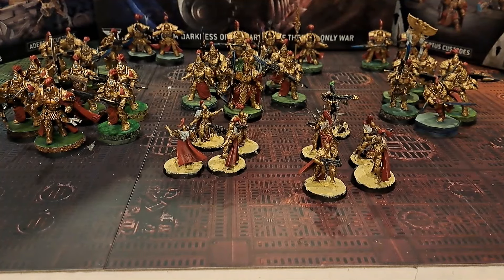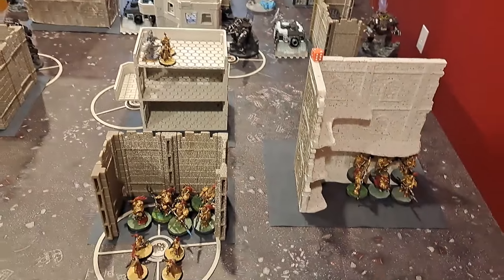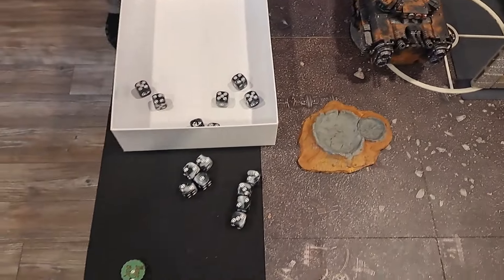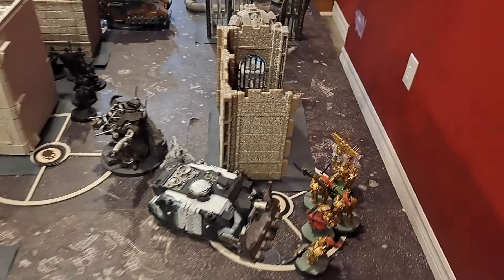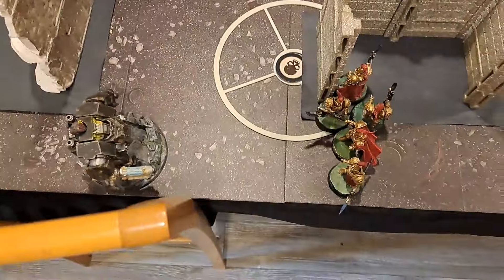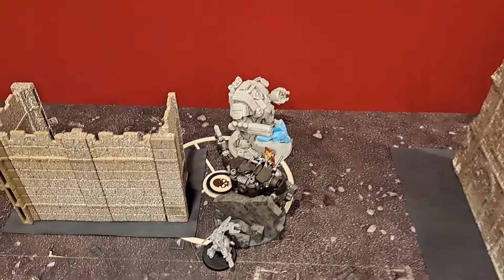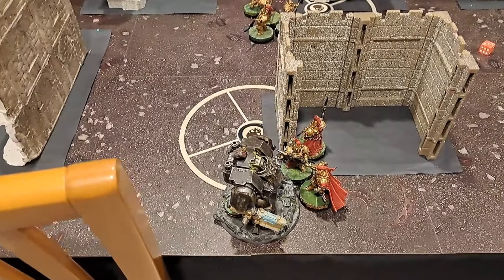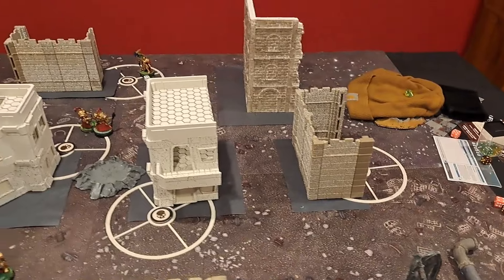Custodes Vs Iron Hands RTT Lists Battle Report Warhammer 40k feat. DaMittens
Warhammer 40k Battle Report
Custodes vs Iron Hands (Iron Spear Detachment)
2000 Points
Hammer and Anvil Deployment
Hidden Supplies and Take and Hold

This is a Warhammer 40k Battle Report between my Custodes RTT list and DaMittens Iron Hands List.  Using foot prints in this match to simulate tournament play.
Another great game with DaMittens as it always is!

Song: Wolves
Artist: Kia

Song: I-85
Artist: Kia

Song: Bike Box
Artist: Kia

Song: Pistachios
Artist: Kia